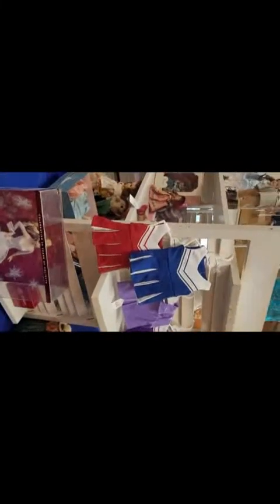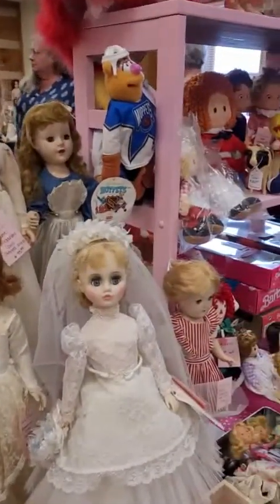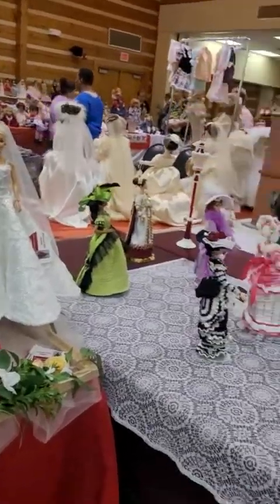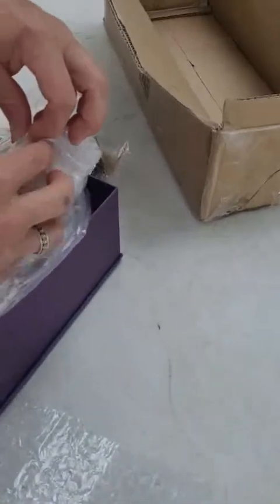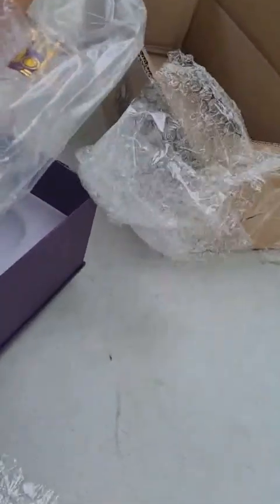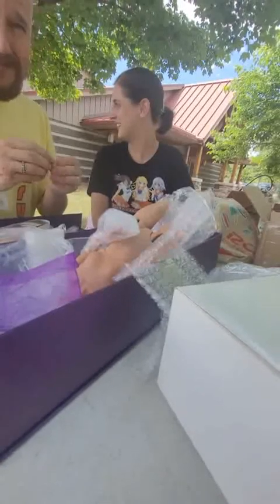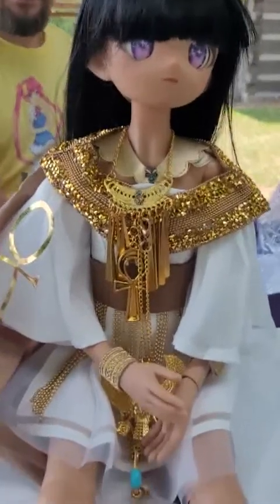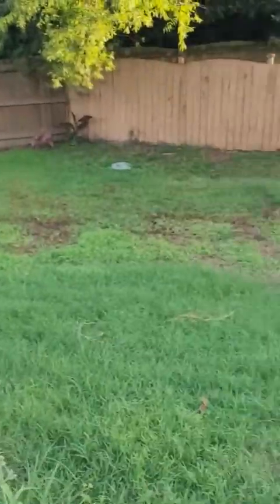Ashville, N.C doll show bonus box 📦 opening 🤗(part 2 sorry about the sideways start😆)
Special Thanks to Madeline and Malikie for setting up my new doll🤗😘💋